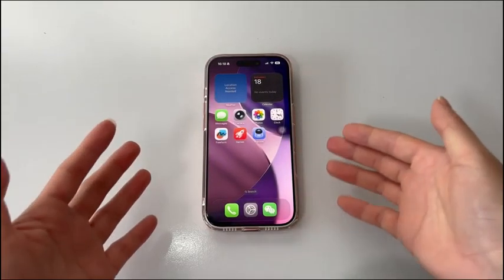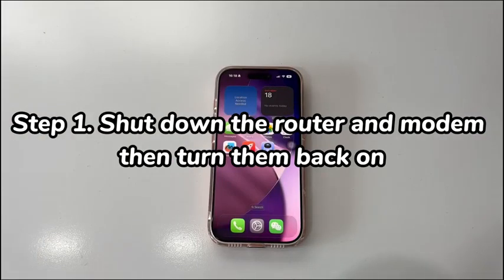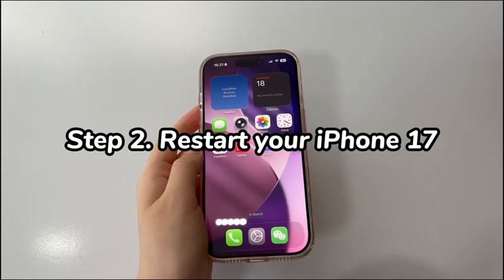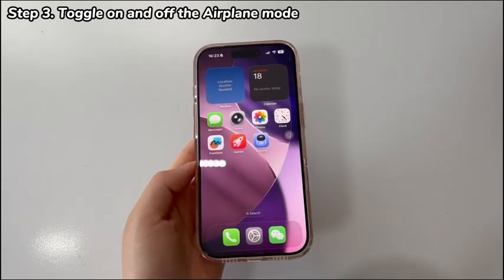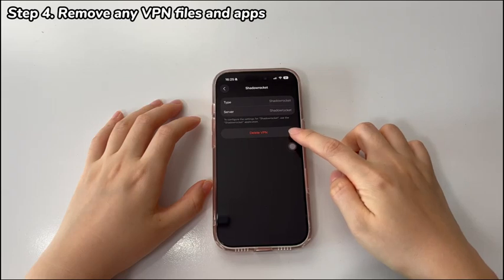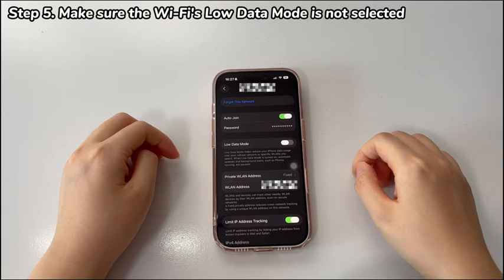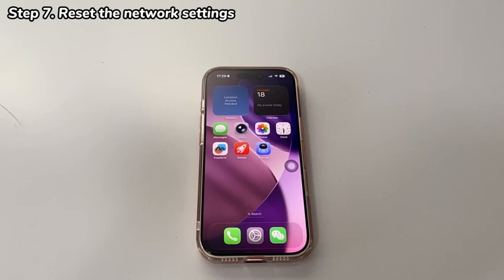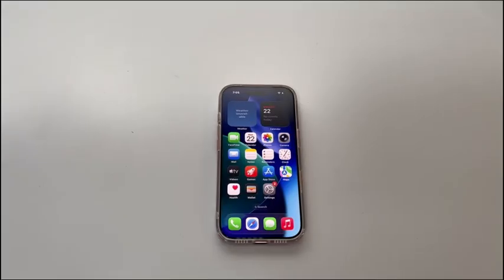How to Fix a New iPhone 17 That Is Not Connecting to Wi-Fi Network | Wireless CarPlay Disconnects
In today's video, you'll learn how to fix Wi-Fi issues on iPhone 17, iPhone 17 Pro, iPhone 17 Pro Max or iPhone Air. So, you've just got the new iPhone 17, but now unexpectedly experience Wi-Fi connectivity issues. The Wi-Fi is constantly dropping in and out during the setup process or disconnects itself after unlocking. Also, some users from the official forum complain they find the problem as the wireless CarPlay disconnects itself intermittently and won't reconnect unless the car is shut off and restarted.

It's really frustrating when the brand new iPhone 17 won't connect to Wi-Fi. The good news is that we've found some useful solutions to resolve the Wi-Fi connection issues and get your iPhone 17 back online. Now, let's start.

On this video:

1:09 Step 1. Shut down the router and modem then turn them back on.
1:58 Step 2. Restart your iPhone 17.
2:39 Step 3. Toggle on and off the Airplane mode.
3:22 Step 4. Remove any VPN files and apps.
4:26 Step 5. Make sure the Wi-Fi's Low Data Mode is not selected.
5:17 Step 6. Forget the connected Wi-Fi network.
5:50 Step 7. Reset the network settings.
6:37 Step 8. Get direct support from the store.

Hope this video can help you fix iPhone 17 Wi-Fi connectivity issues.